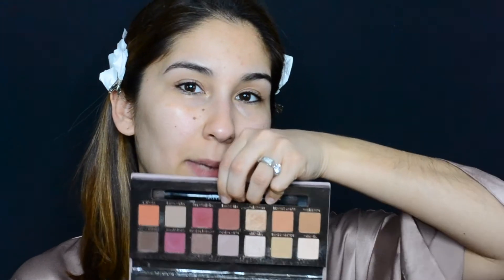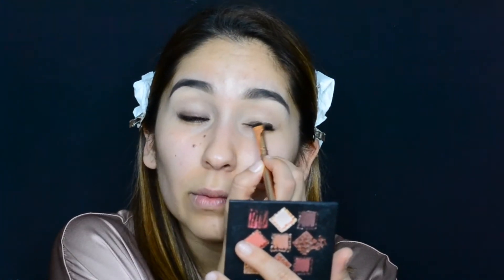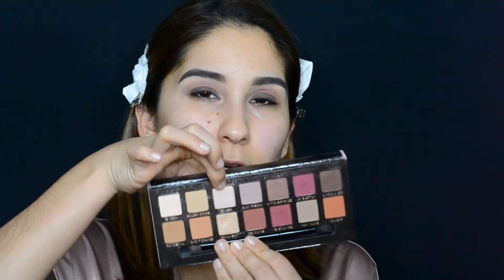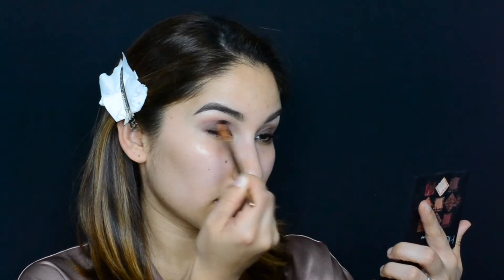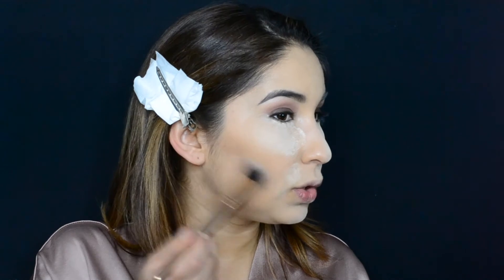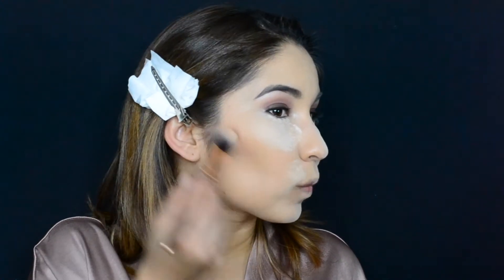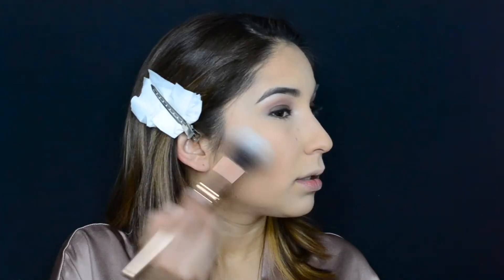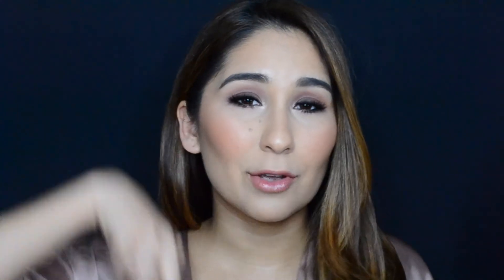Soft Blush Smokey Eye | Valentine's Day